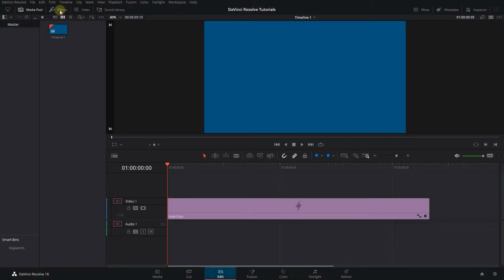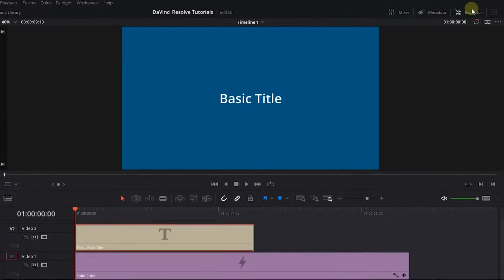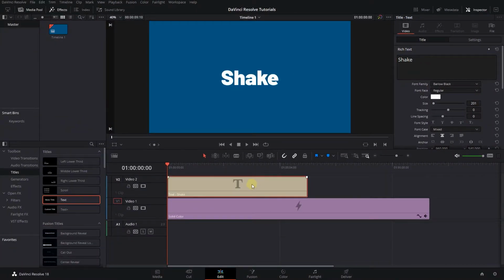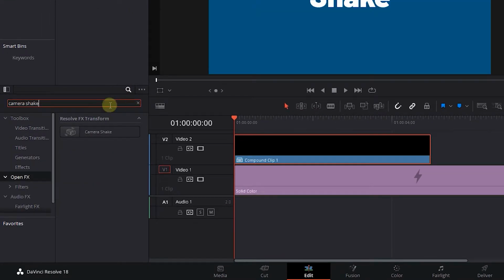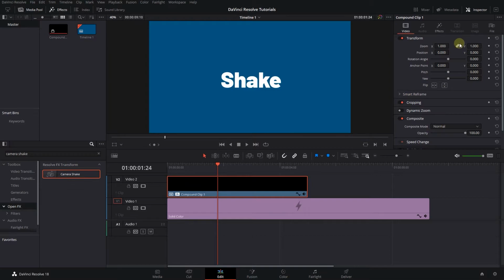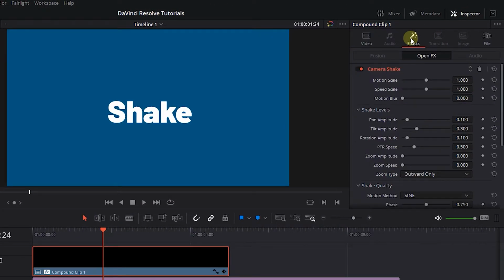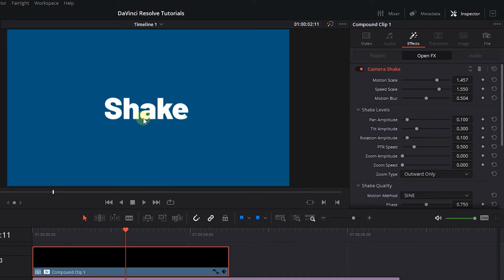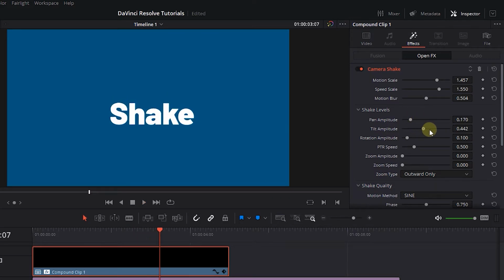DaVinci Resolve | TEXT SHAKE EFFECT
To create a text shake effect in Davinci Resolve, start by adding text to the timeline from the Effects panel. Then, create a compound clip and apply the camera shake effect, adjusting parameters like motion scale and speed scale for desired intensity and motion blur for added realism.

How to Make TEXT SHAKE in Davinci Resolve Chapters:
00:00 Intro
00:11 add text
00:21 add camera shake effect in davinci
00:32 change camera shake properties

In just one minute, you can learn how to make text shake in Davinci Resolve. To start, navigate to the effects panel and click on titles. Next, drag and drop your desired text into the timeline. With the text selected, access the inspector and modify its properties. Create a new compound clip by right-clicking on the text and selecting this option. Then, open FX and search for the camera shake effect. Add this effect to the compound clip by dragging and dropping it. To fine-tune the shake effect, select the compound clip and go to the effects tab in the inspector. Adjust the motion scale, speed scale, and motion blur according to your preferences. Voila! You've successfully achieved the text shake effect using Davinci Resolve.

To enhance the text shake further, you have additional options. If you want more horizontal shakes, increase the pan amplitude. Conversely, if you desire more vertical shakes, increase the tilt amplitude. By applying these techniques, you can create a captivating and dynamic text shake effect quickly and efficiently. Don't miss out on this one-minute premiere in Davinci Resolve to make your text shake!